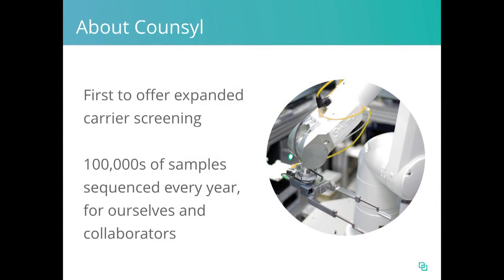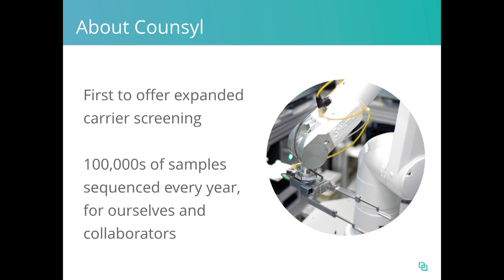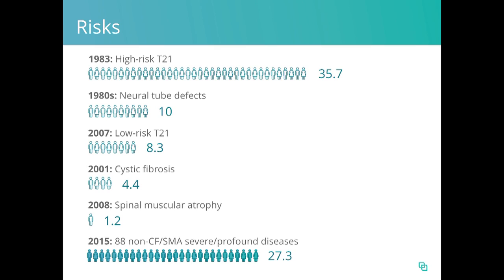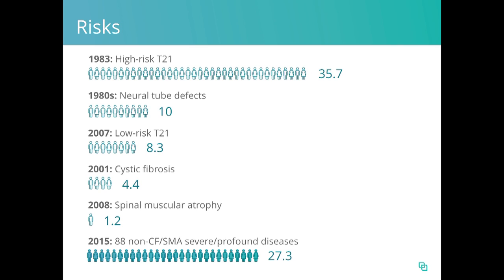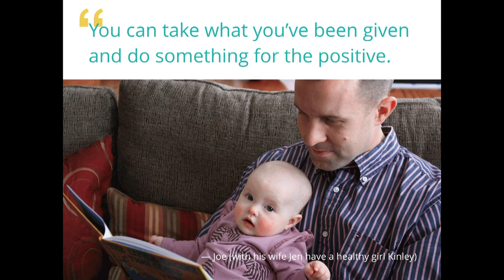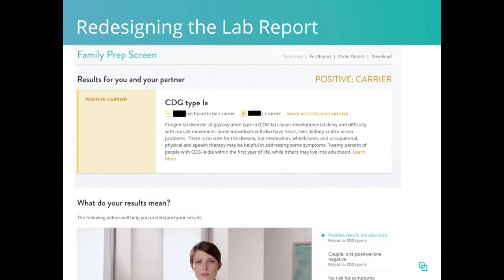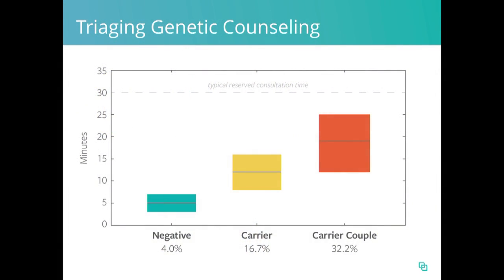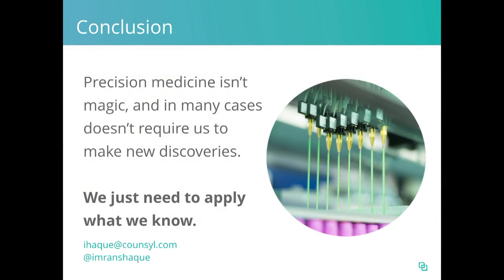Imran Haque – Precision Medicine for Rare Childhood Disease: Stanford Childx Conference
Imran Haque discusses his work at Counsyl at the inaugural Childx Conference, 2015. Childx is a dynamic, TED-style conference designed to inspire innovation that improves pediatric and maternal health.